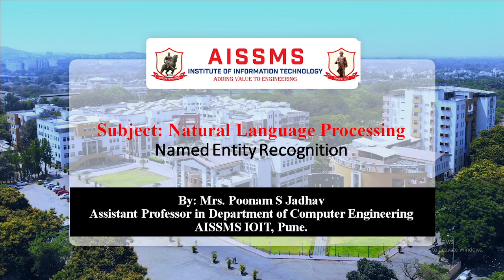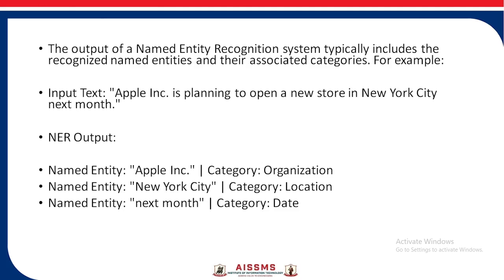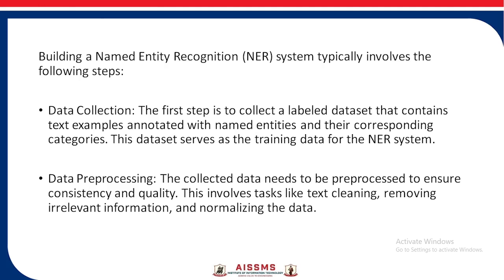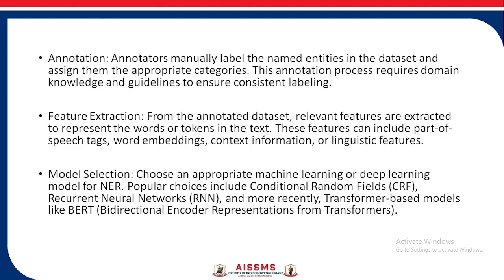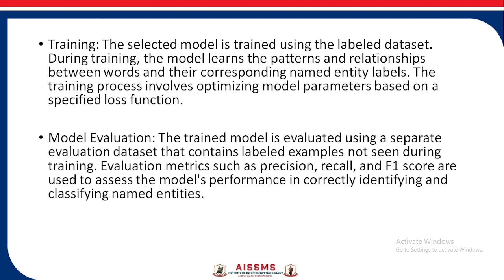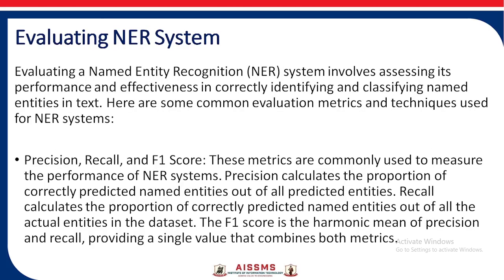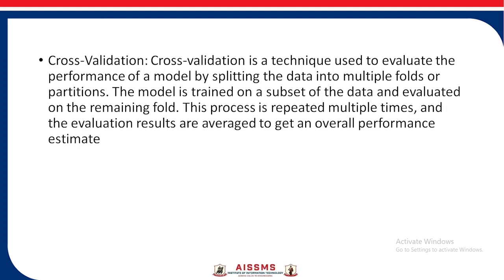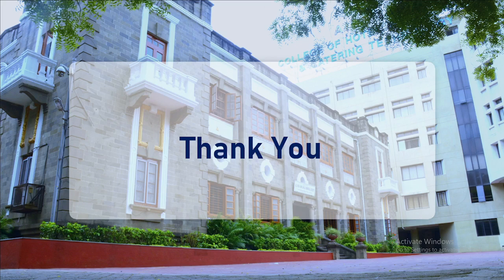Named Entity Recognition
Presented by poonam S Jadhav